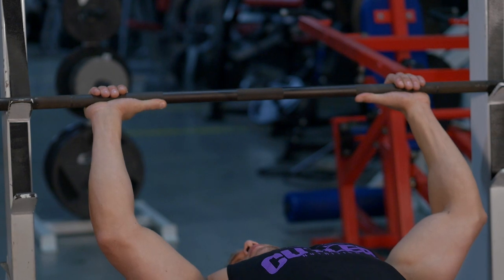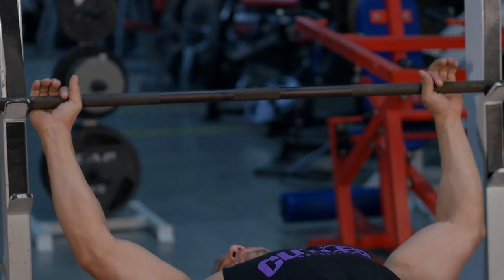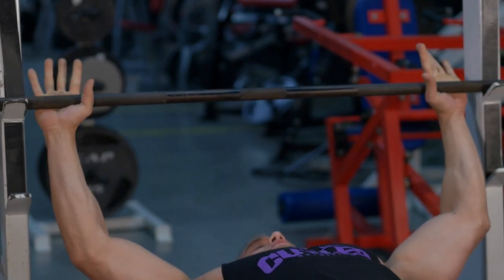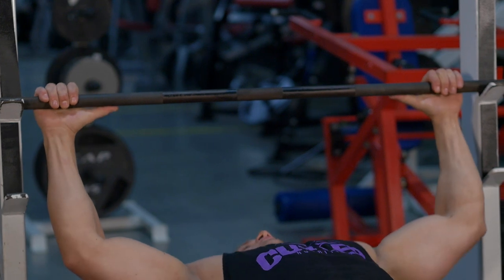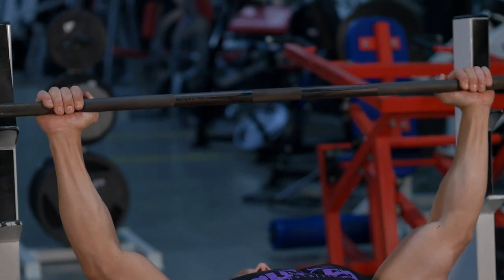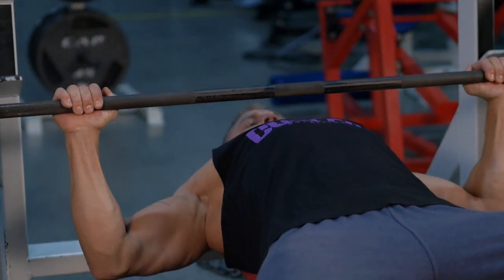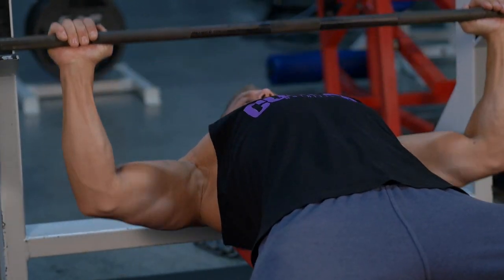Wide Grip Bench Press - Cutler Nutrition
Watch as DT shows you how to do Wide Grip Bench Press to get the most of your workout!

PLEASE NOTE: All VIEWERS are advised to consult their physician before beginning any exercise and nutrition program. Cutler Nutrition and the contributors do not accept any responsibility for injury sustained as a result of following the advice or suggestions contained within the content of this VIDEO.